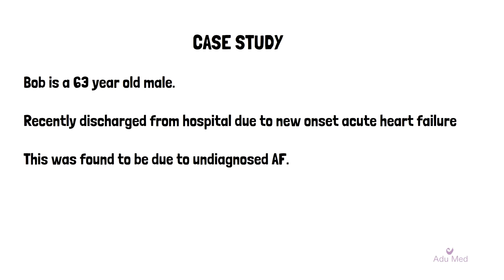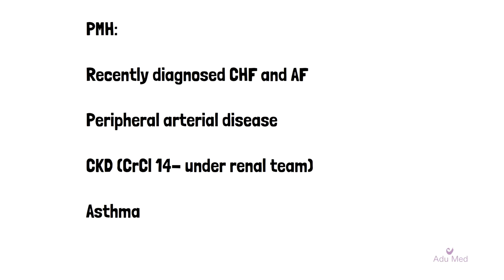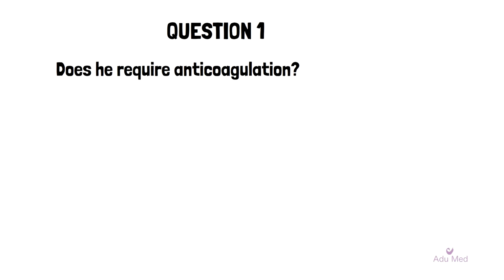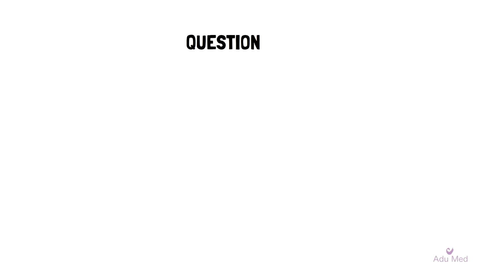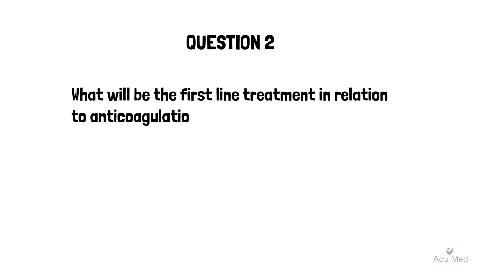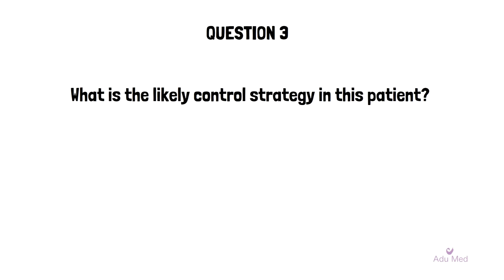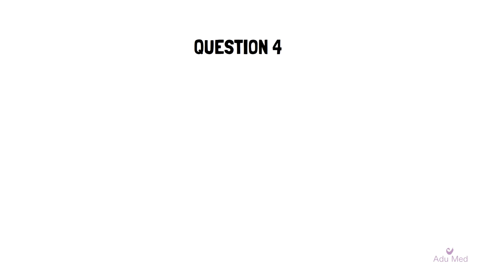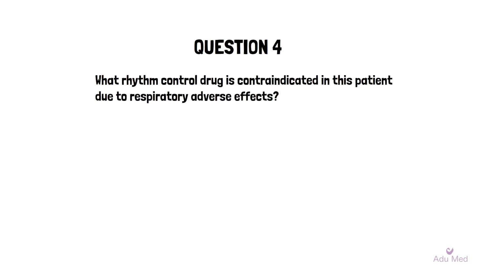Atrial Fibrillation (AF) | Case study | AKT Revision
How much do you know? In this video we allow you to apply your knowledge about AF through exploring a clinical case study.

Here is a link to our AF theory which contains all the information needed to answer the case study questions:

*Our videos are intended for medical education, not for medical advice and are up-to-date with current guidance at the time of posting*